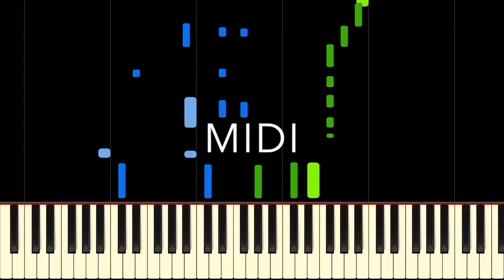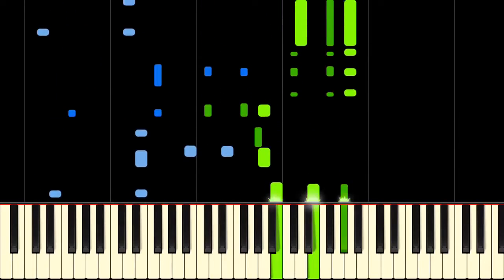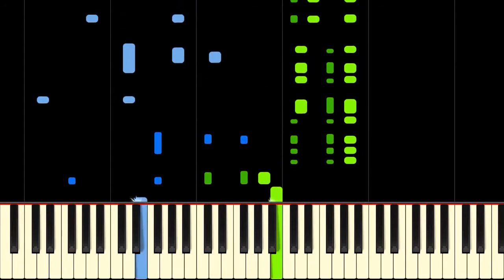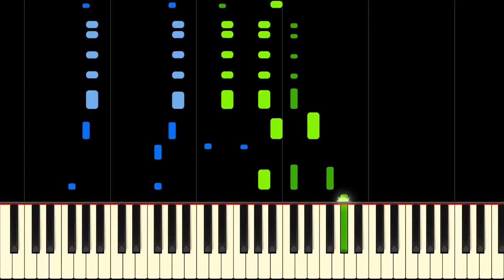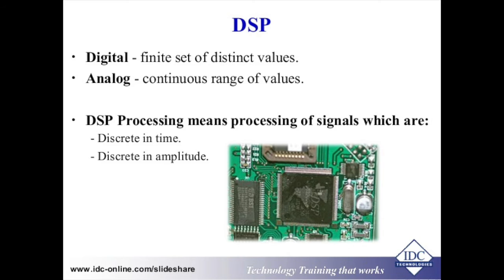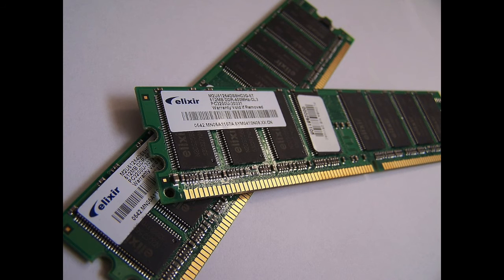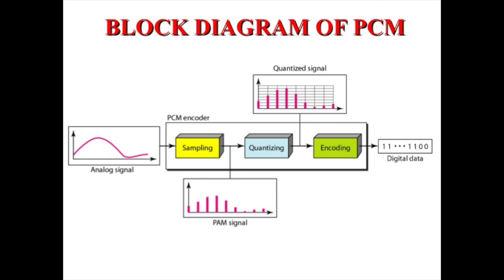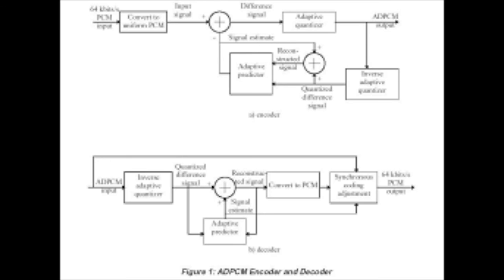My College Game Design Project on Sound...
I sorta gave up towards the end :/